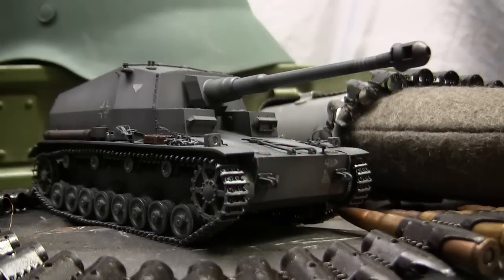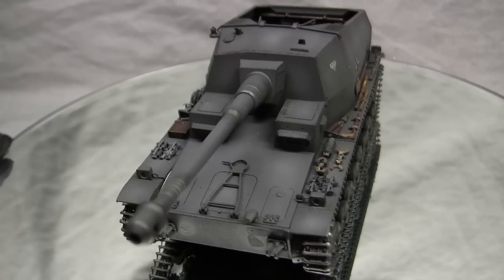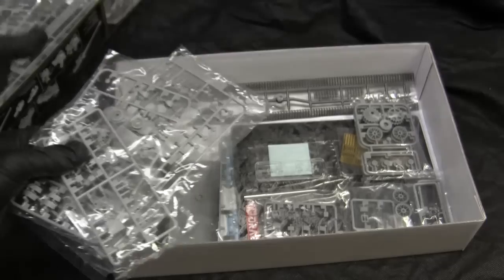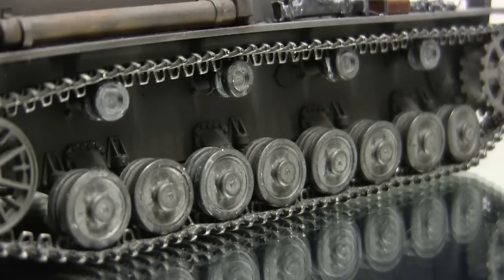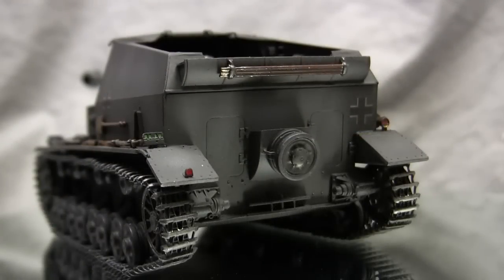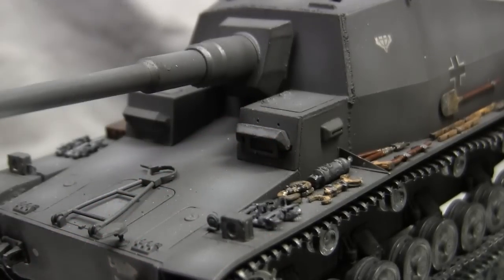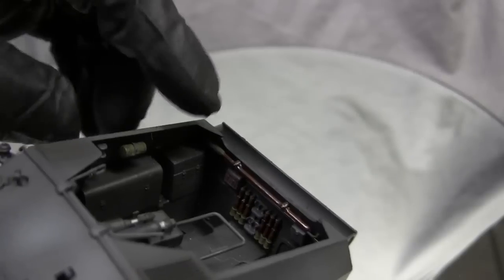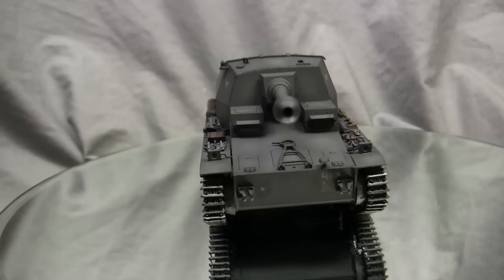1/35th scale WWII German SPG Dicker Max 10.5 cm K.Pz.Sfl.IVa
A model showcase video of this 1/35th scale Dragon Dicker Max 10.5 cm K.Pz.Sfl.IVa SPG / Tank Destroyer.

In this video I review the kit, and go over the mods and improvements that were made to the model to bring the model to the condition that is seen in the video.